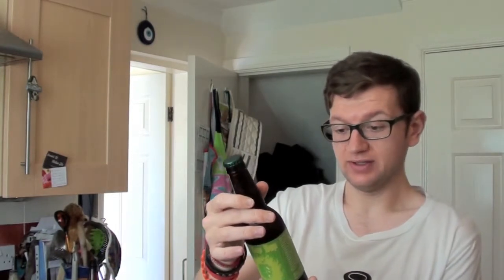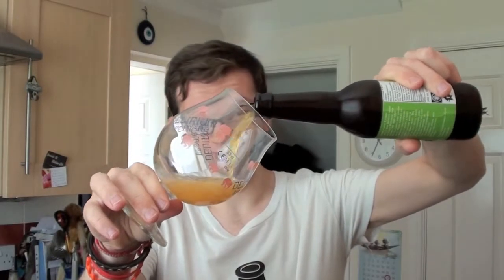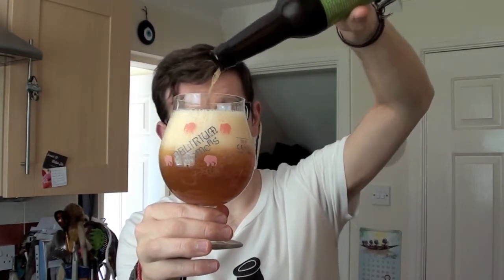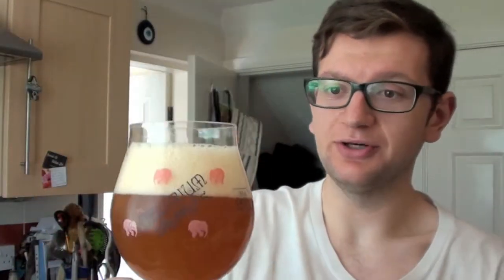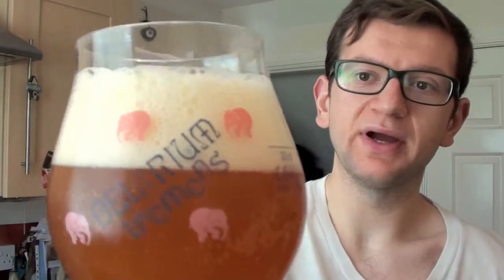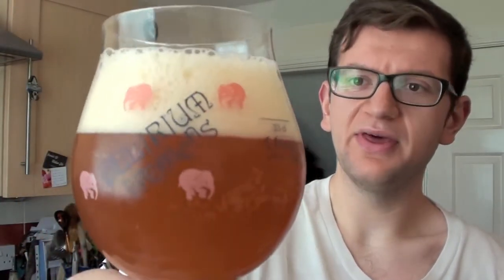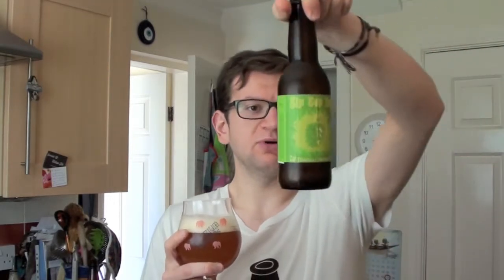Bear Beer Reviews 89- Brüpond Brewery Tip Top Hop Continuously Hopped IPA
Another London Vegan Beer Fest beer! This time from the guys at Brüpond. Sorry for the lack of shout out earlier, by the way! But, my oh my is this one interesting. Continually hopped to extract the maximum amount of complexity from the hops, this beer promises to be a crash course in hoppiness!

Get my bottle opener, we are going for a ride!

Bear